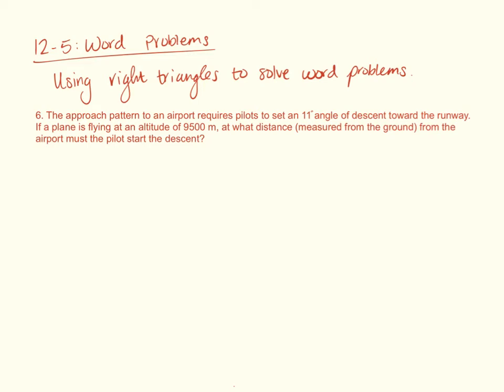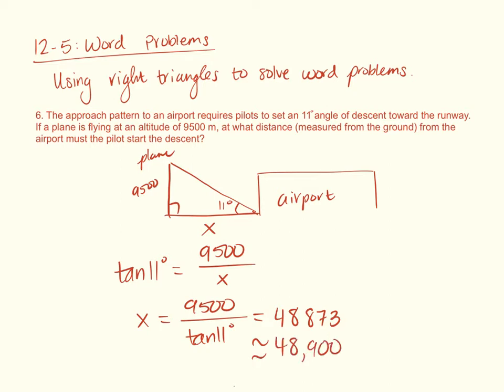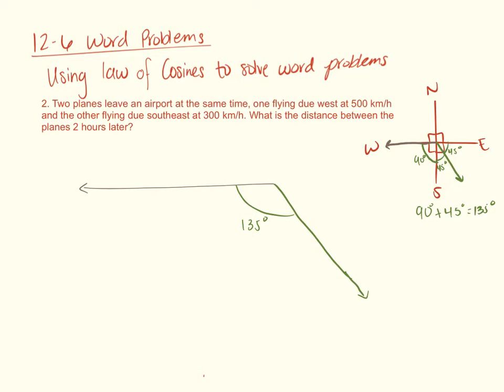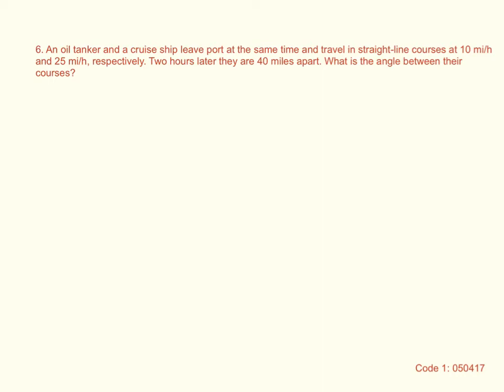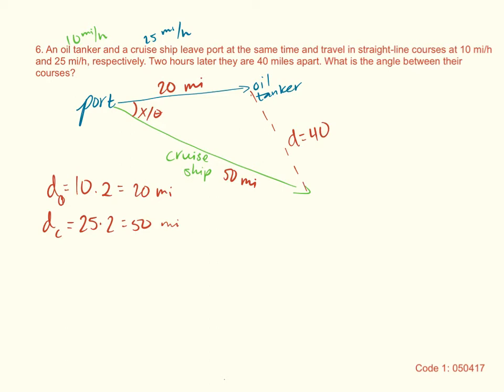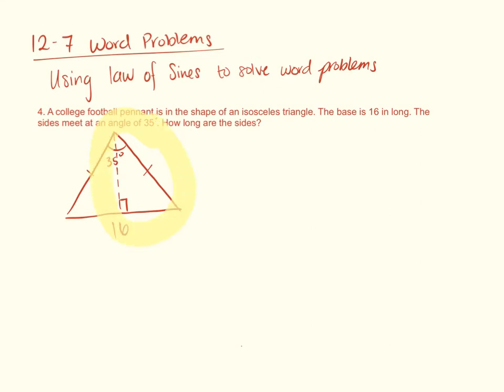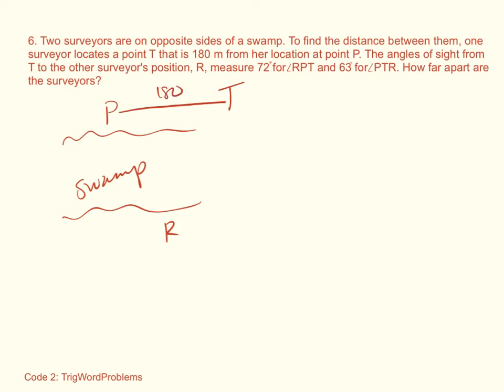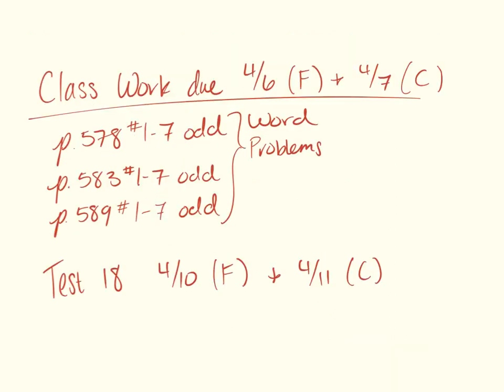12.5 -12.7: Word Problems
Applying methods we used in the last video to solve word problems.